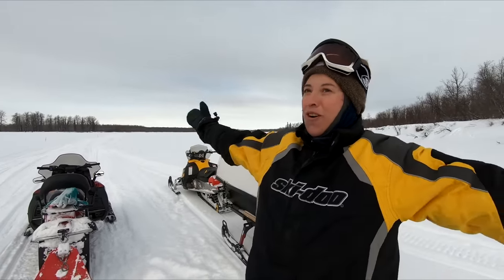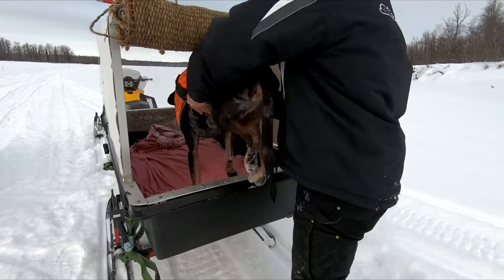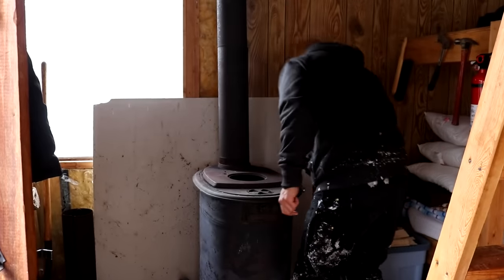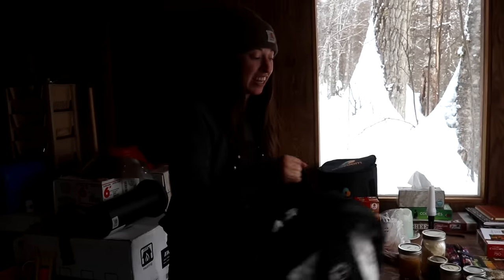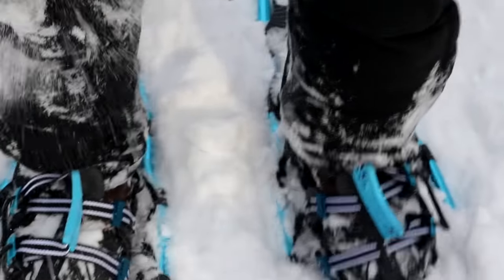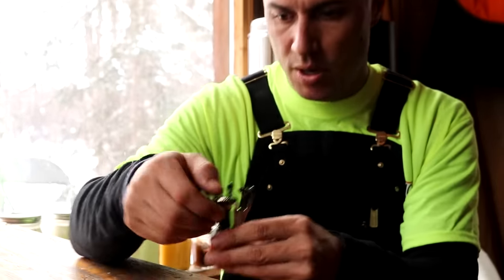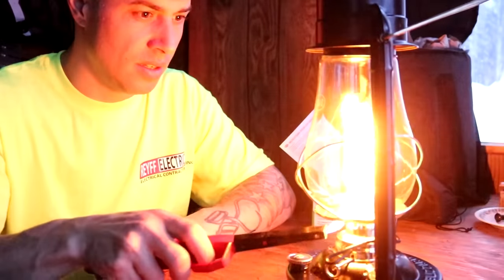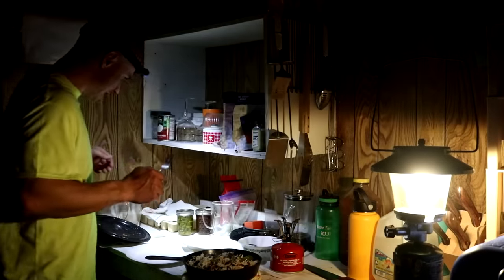Winter Trip to Our Alaskan Off Grid Cabin (Part 1)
We get in one last ride to our lakefront cabin in the Alaskan wilderness. The long journey requires strategic packing of our items for the rough ride and cold weather. Once we arrive and settle in, we head down to the lake to try our hand at ice fishing the new waters and explore the terrain with the dogs. We end the evening with a woodstove cooked meal in our toasty cabin.

Products used in this video:
Dog Boots
Dog Jackets
Carhartt Bibs
Carhartt Rain Defender Hoodie
Carhartt Beanie
Baffin Control Max Boots
Olight headlamp
GoPro Hero 7
DJI Mavic pro Platinum
Dietz #80 Lantern
Paraffin Wax Candles
Mini Camp Stove